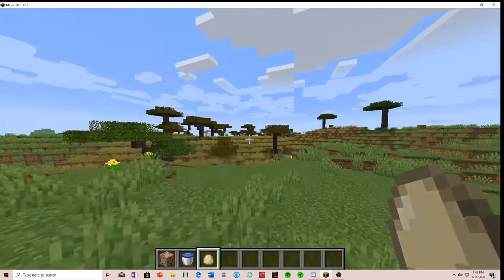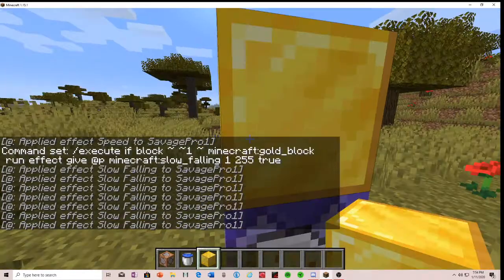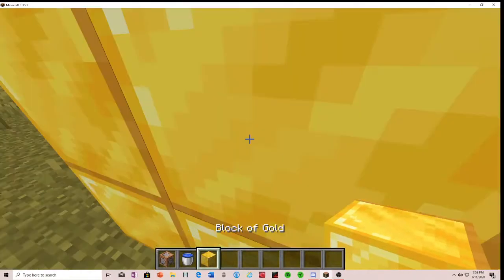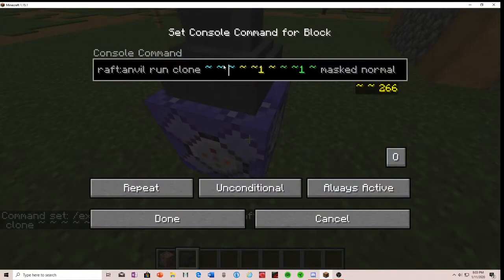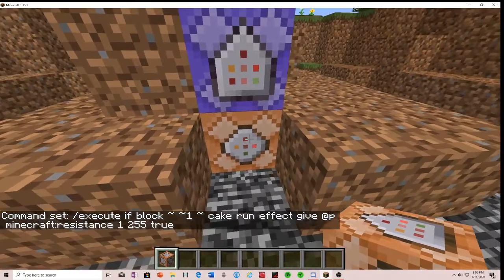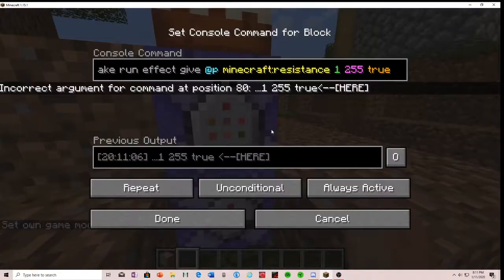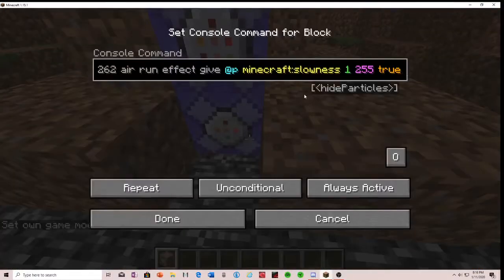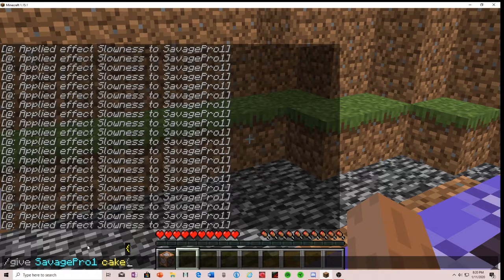Minecraft Cool Commands for you guys! (3)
If you don't get these to work, watch the video, I might of made some mistakes with this, after I got 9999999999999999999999 blocks above the world, I couldn't get back in, so I had to use the video for this:( You are awesome people:)

 Teleport all enitities 10 blocks above: /execute positioned ~ ~1 ~ run tp @e ~ ~10 ~

Special Cake Command: ( I litterially CANNOT see it, idk why, I am very sorry, plz watch video for the 2 commands in one)

Epic TNT command: /execute at ( Your player name) run summon tnt